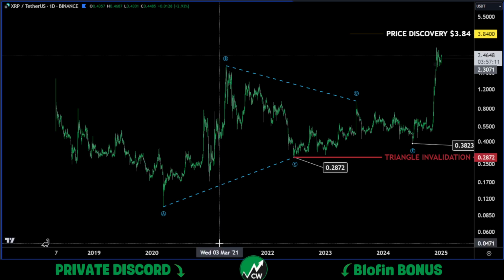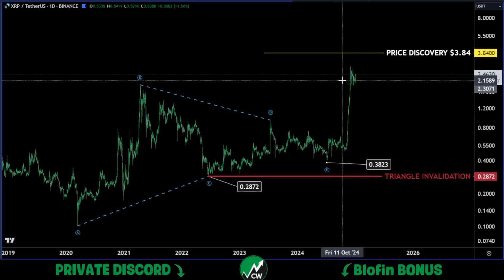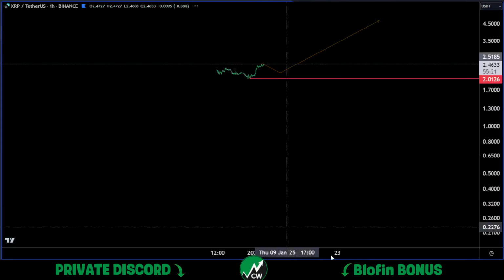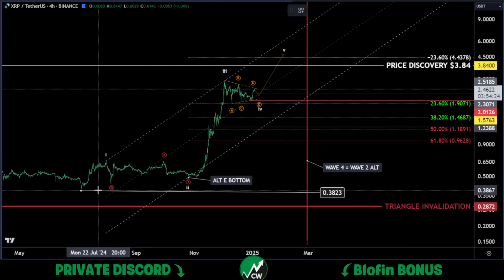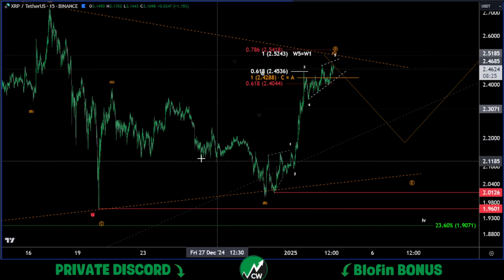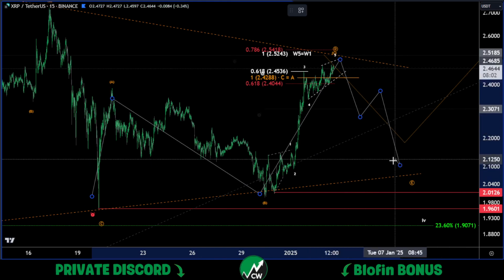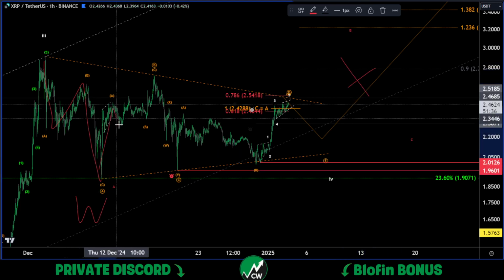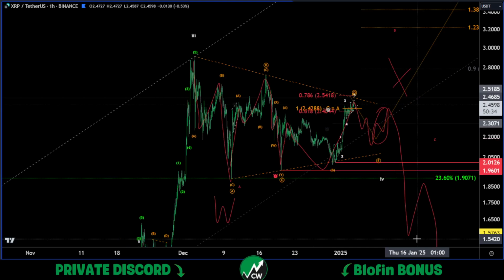XRP BREAKOUT STARTS HERE! Price Prediction News Today | 2025 Elliott Wave Forecast Updates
BLOFIN: 20% Fee Rebate for Life + Bonus (Link in the Private Discord)
BLOFIN (Bonus + 5% Fee Rebate for Life)

XRP Price Prediction & News Today: Analysis Updates, and 2025 Forecast! Elliott Wave Theory Insights!

Links